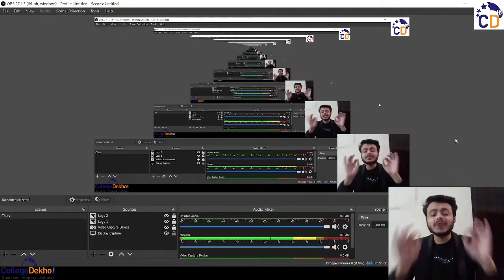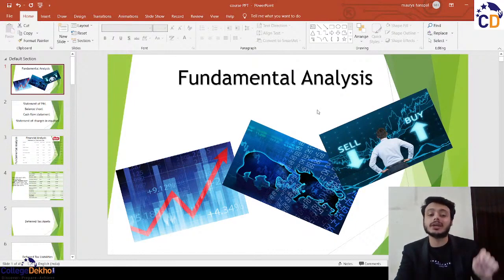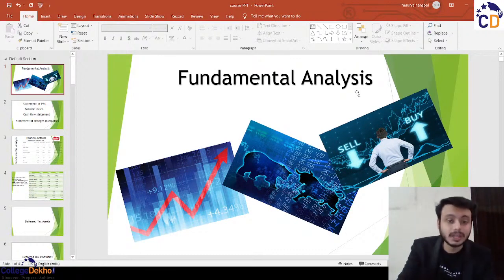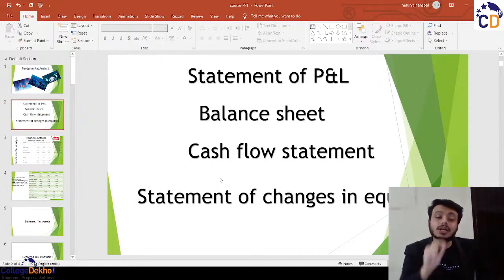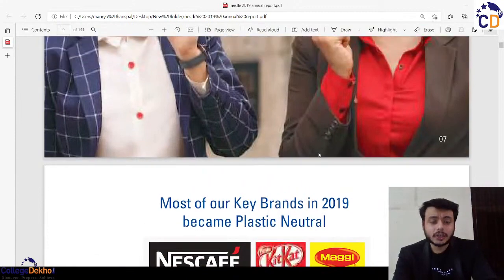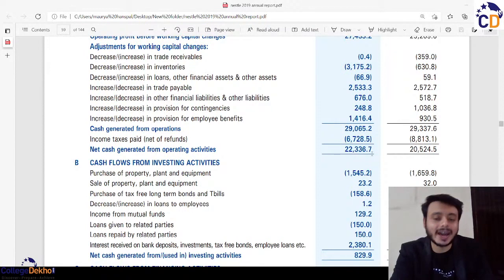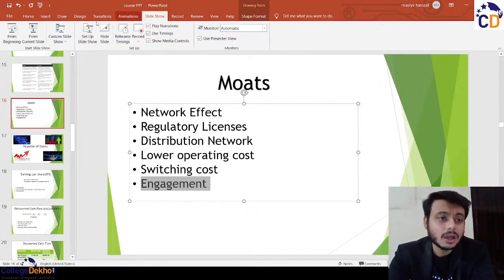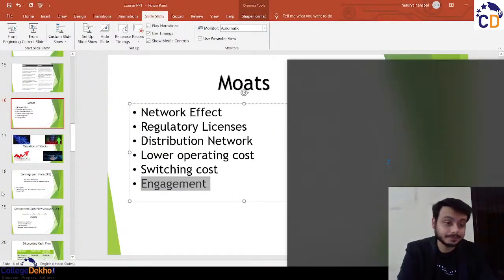Fundamental Analysis College Dekho